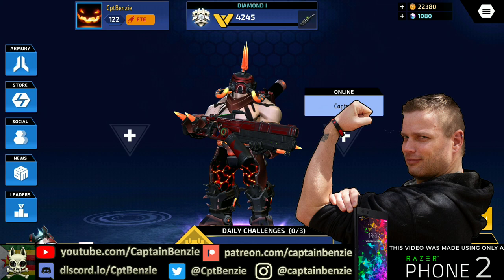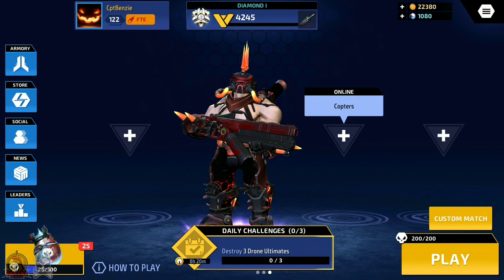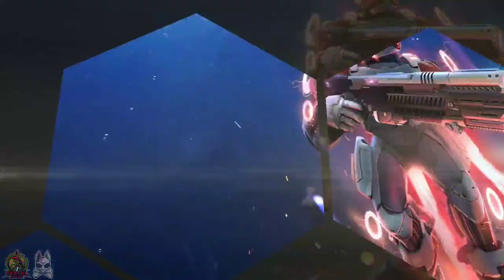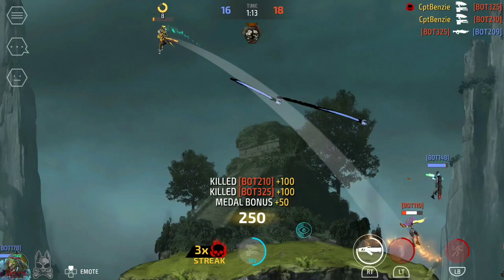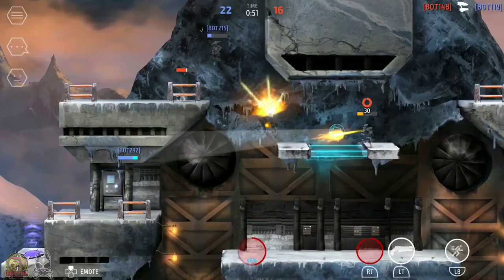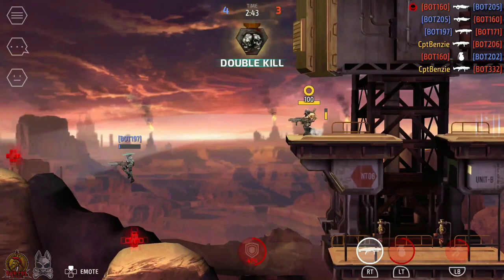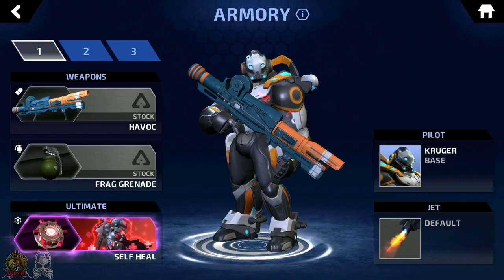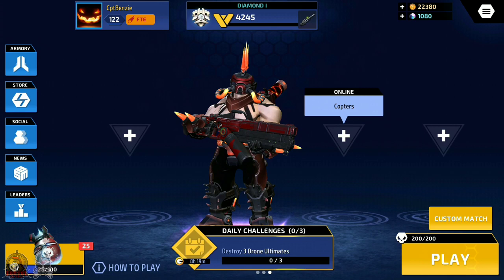Understanding Mutators: Change up your gameplay! || ARMAJET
Made 100% on a Razer Phone 2!

Mutators are a recent addition to ARMAJET, and they can be a little bit confusing. What the heck are they? What do they do? How do you use them? What do Thunderstorm users find tastiest?

Add all this knowledge, and more, to that squishy grey sponge you call a brain!

***DOWNLOAD ARMAJET***